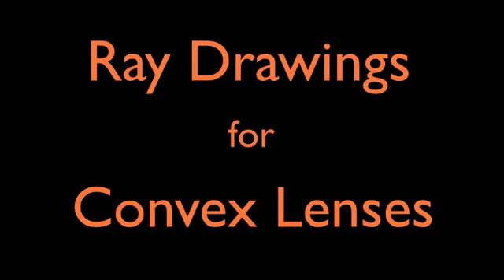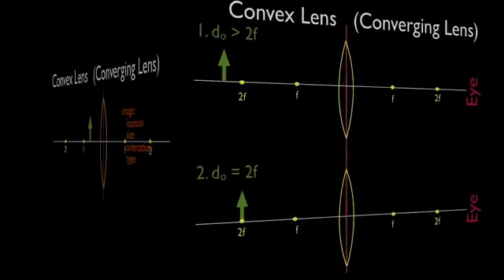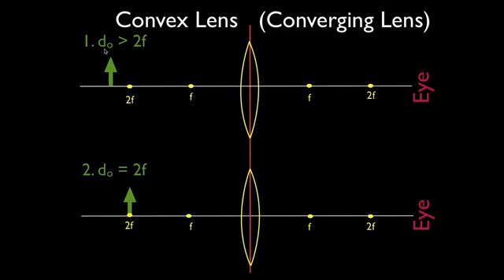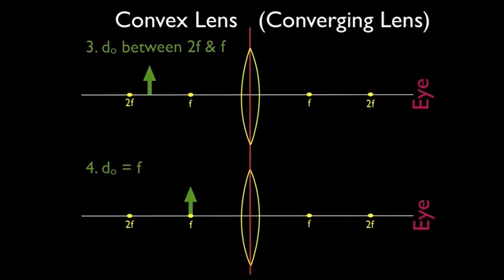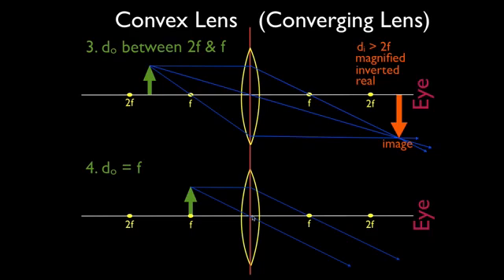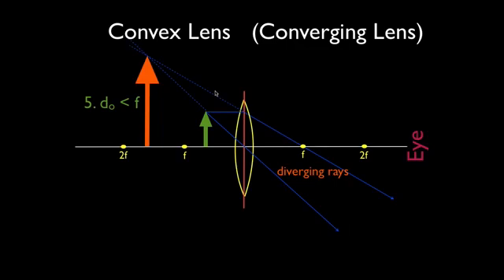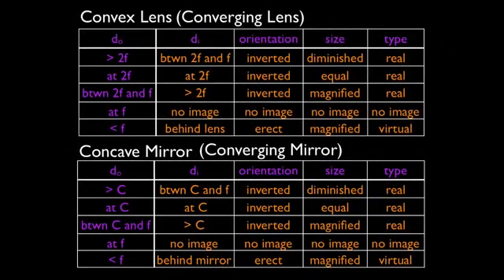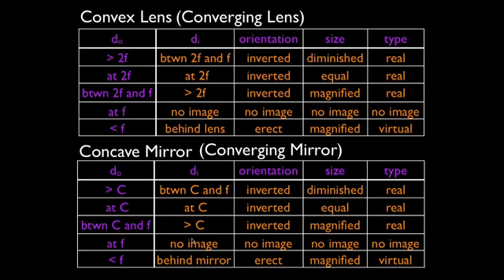Ray digram of convex lens